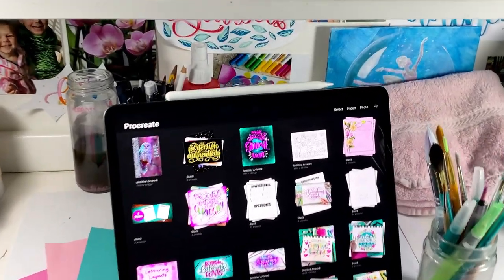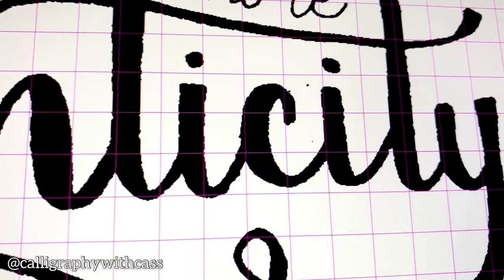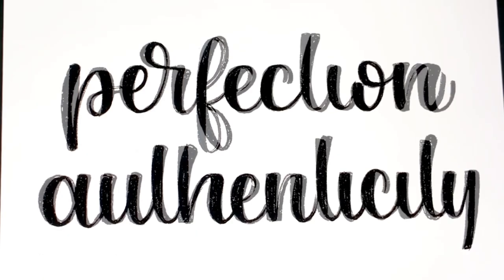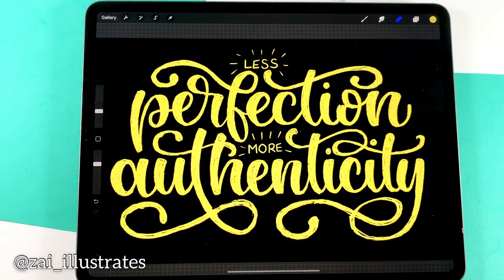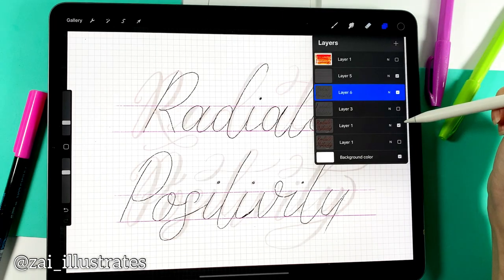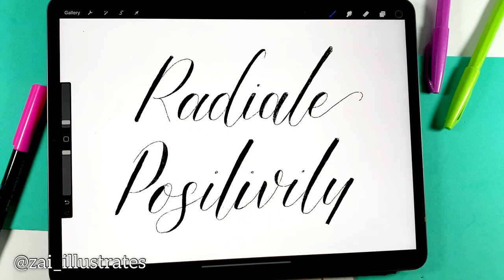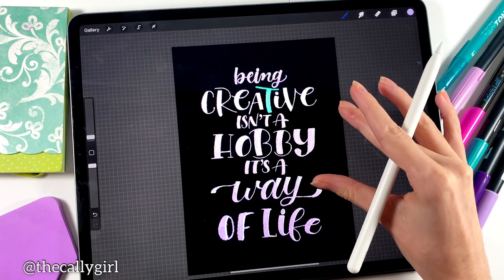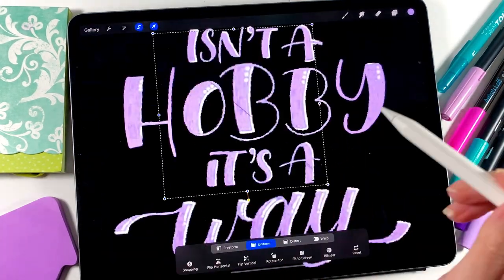You can IMPROVE Your HAND LETTERING *Tips & Tricks* (From My IG Followers' Art)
In this video:
0:52   Artwork #1
8:45  Artwork #2
14:31  Artwork #3
Go show these artists some love!
Artwork #1: "Less perfection, more authenticity" by @calligraphywithcass
Artwork #2: "Radiate positivity" by @zai_illustrates
Artwork #3: "Being creative isn't a hobby. It's a way of life" by @thecallygirl

If you're interested in checking out my course on flourishing called "Flourishing Made Simple,"